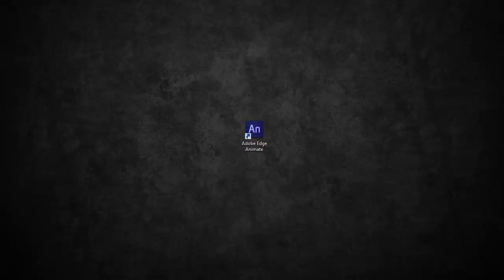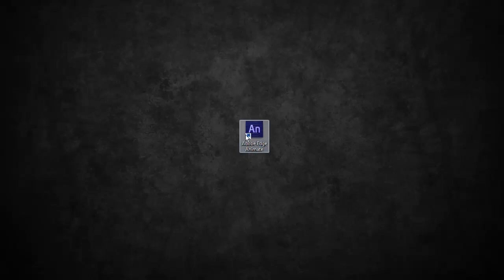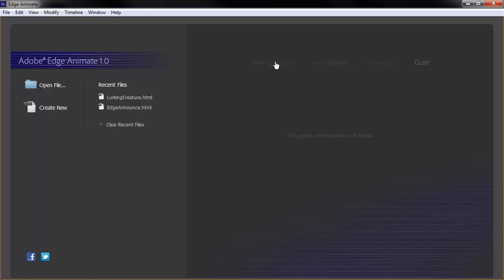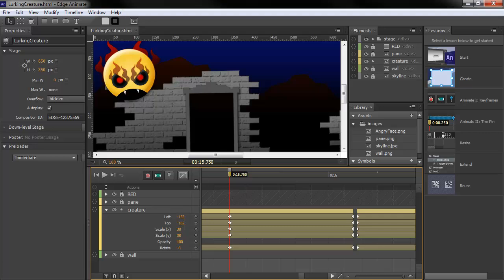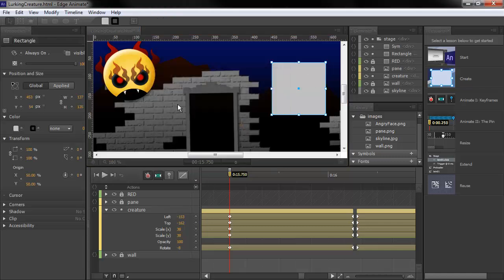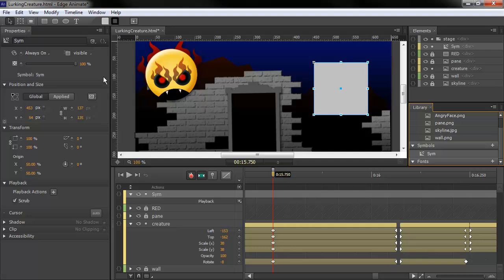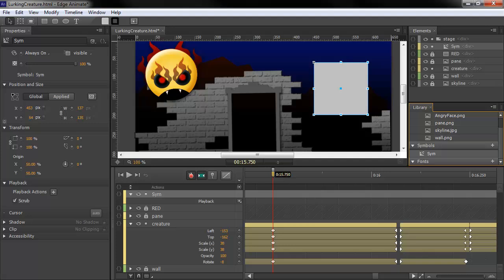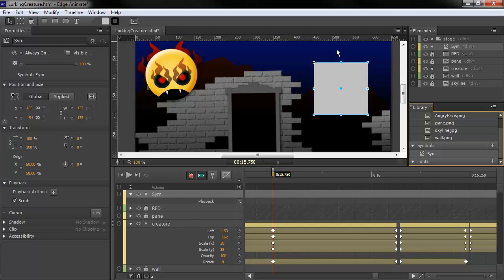Edge Animate 1.0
An overview of Adobe Edge Animate 1.0 - previously "Adobe Edge preview".